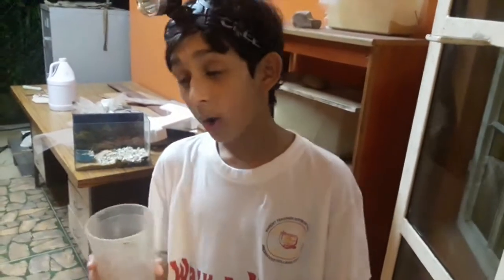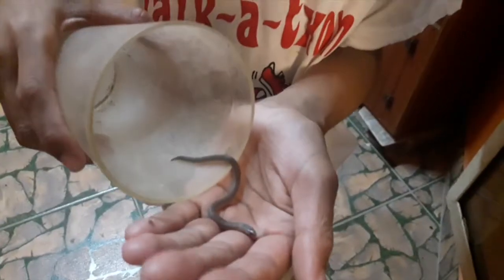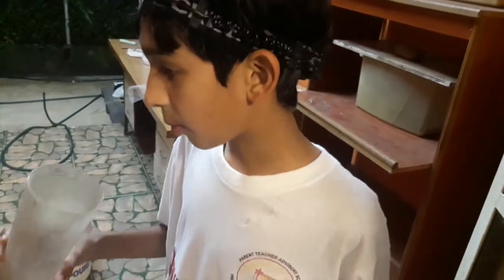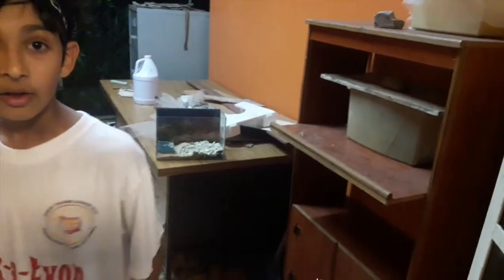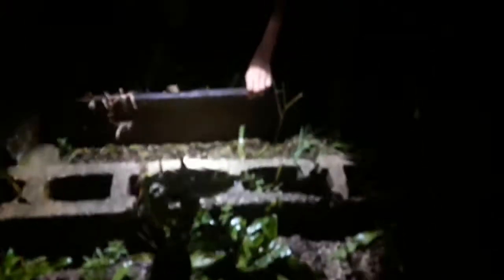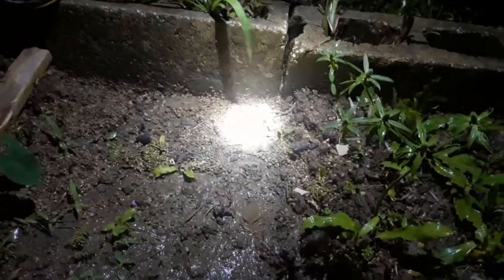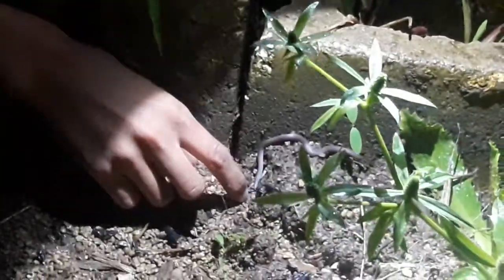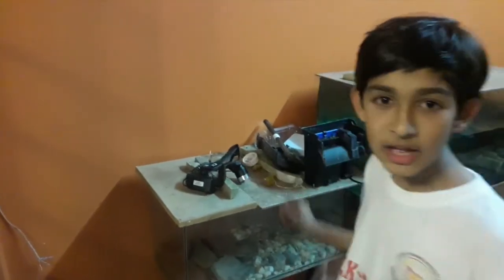Three-Lined Snake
Scientific Name: Atractus Trilineatus

Description: Sharply Pointed snout and tail, brown-grey colour with three or even four lines going down body. Easily mistaken for an earthworm.

Extra info: This is a fossorial ( aka a burrowing snake) and can be found in savannahs, backyards and forests. COMPLETELY harmless!

Diet:  earthworms and insects.